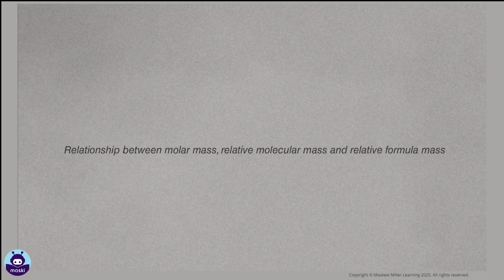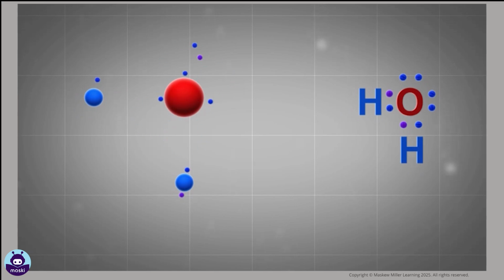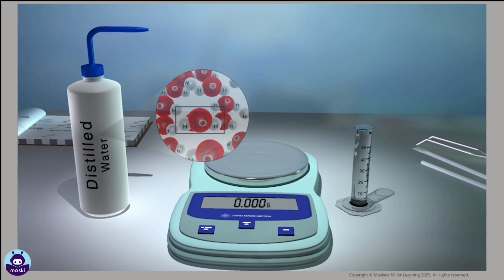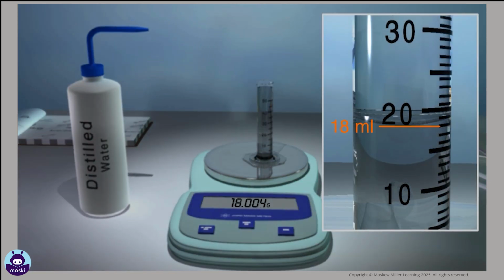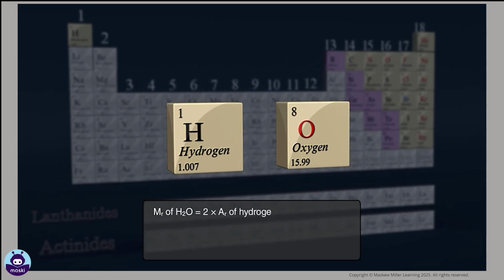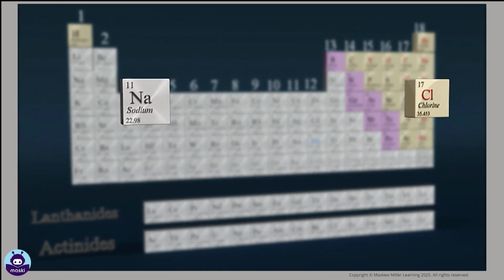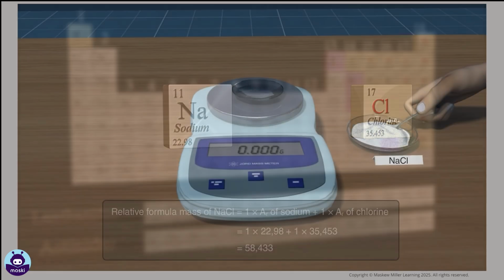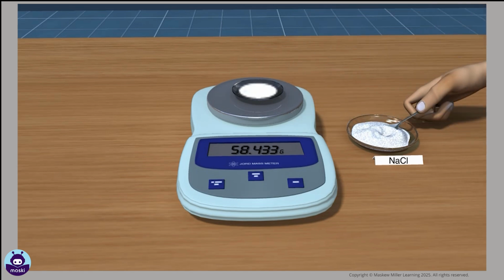[GRADE 10] Relationship between molar mass and relative molecular mass and relative formula mass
Relationship of molar, molecular and formula mass